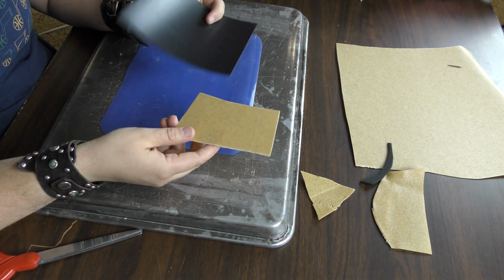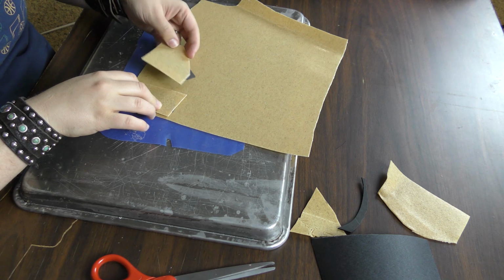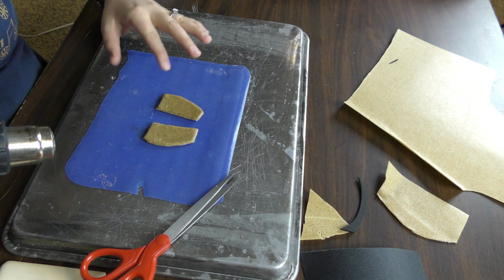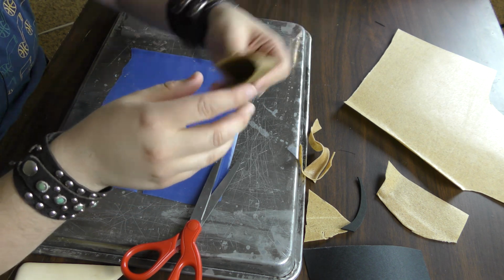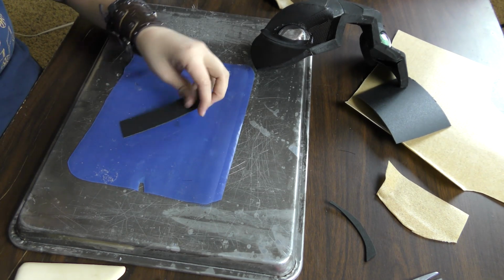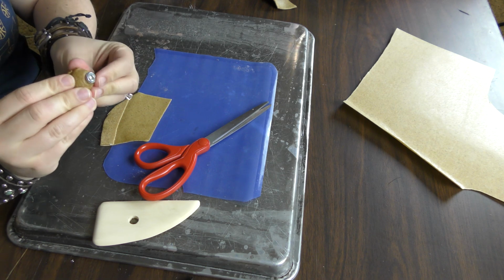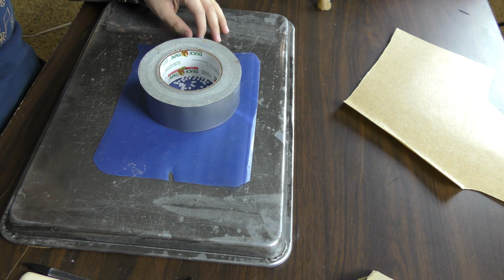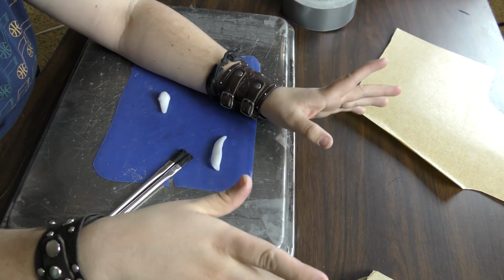Thermoplastic and their use in Creature costumes and Fursuits | Anthro Northwest Virtual Panel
I made this for the Anthro Northwest Virtual mini con, uploading it here for your viewing pleasure!

Learn about how I use Thermoplastics, specifically Worbla, in my cosplay to add structural elements. It's a really versatile material and I love working with it. I know this video is a bit jumbled and not as great of quality. I had some issues and this was my 3rd time recording it, but I hope you can still glean some good tips and tricks from it.

Chapters:
Intro 00:00
Intro to Worbla 0:40
Example of Worbla in a costume 2:37
Sandwhich Method 3:40
How to use Scraps 9:49
Using Worbla for Hinges 13:26
Black Worbla 13:59
Worbla Stress test 17:30
Imbedding Nuts and Bolts 18:05
Horns 21:37
Instamorph for claws and teeth 22:26
Conclusion 26:30